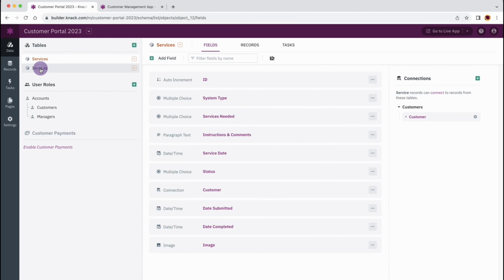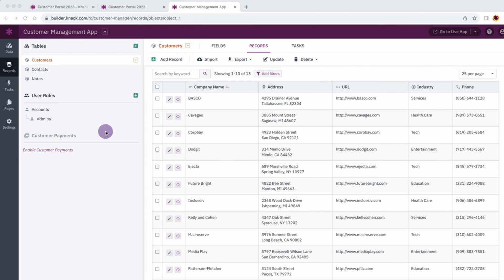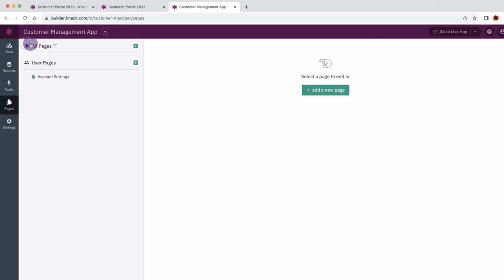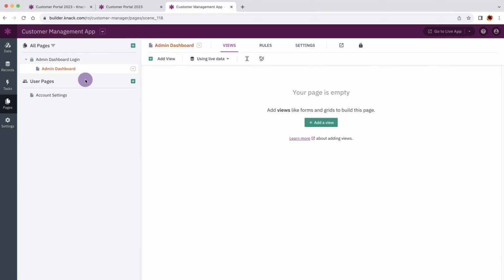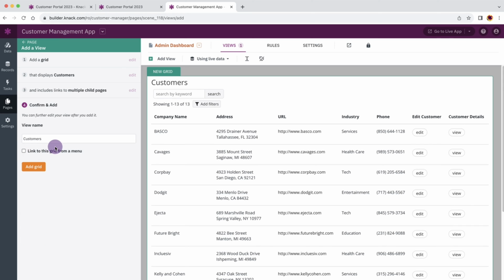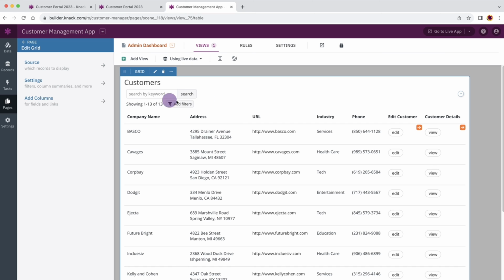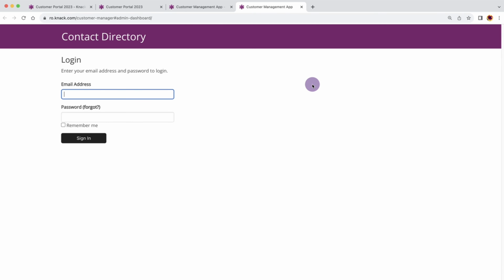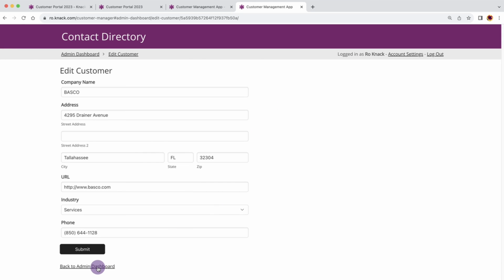Adding Pages and Views in Your Knack App: A How-to Guide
Welcome to our in-depth tutorial on working with Pages and Views in your Knack app. This video guide aims to clear up common areas of confusion and help you craft a user-friendly app experience.

We'll walk you through the process of creating pages, setting up views, managing user permissions, and finally, launching your live app. Along the way, we'll share tips on how to effectively structure your app, display data, and manage user interactions.

Whether you're just starting with Knack or looking to refine your skills, this video is packed with useful insights. By the end, you'll understand that the building environment you see is not your final app but a framework to create an engaging live app!

Timestamps:
Introduction: 00:00
What are Pages: 00:36
Creating a Page: 00:54
About Views: 02:03
Adding Views to a Page: 02:21
About Your Live App: 03:42
Viewing Your Live: 04:00